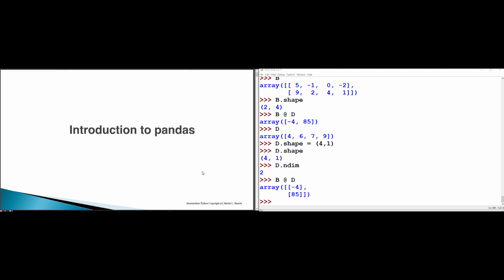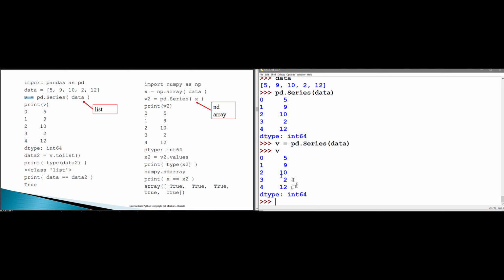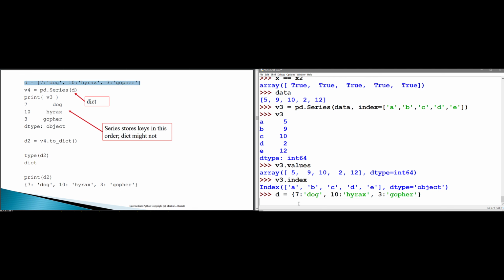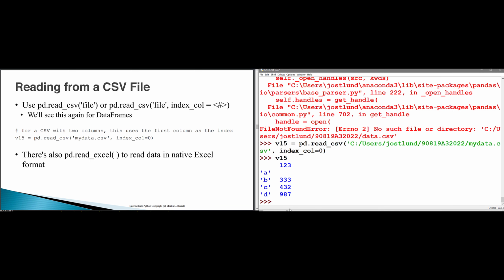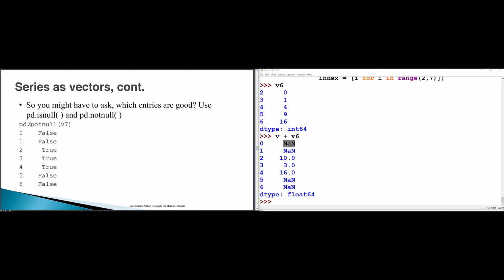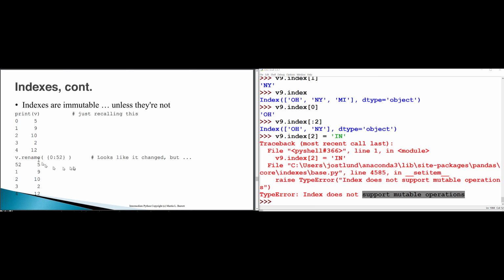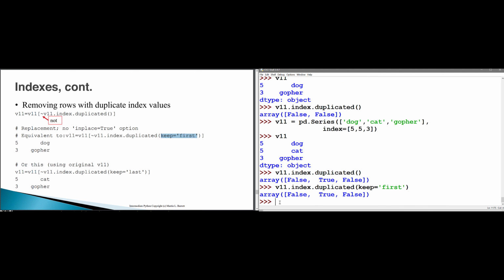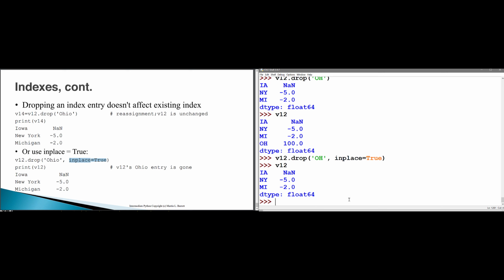Intermediate Python A3 2022 Week 3 Lecture 1